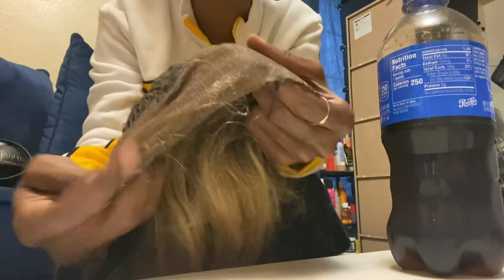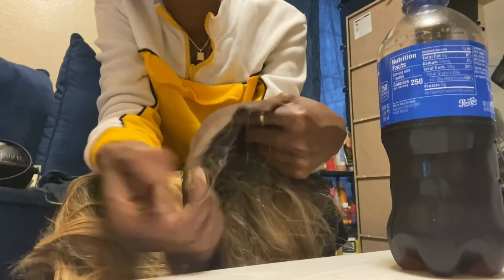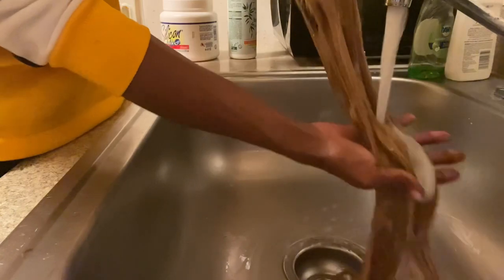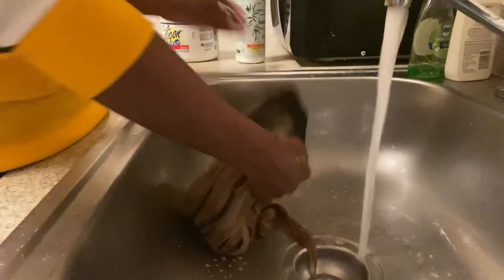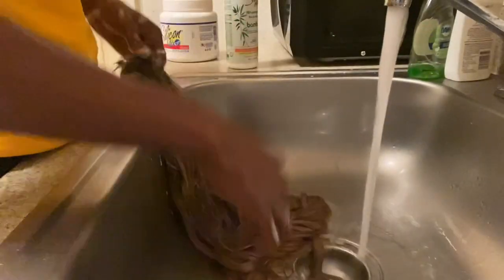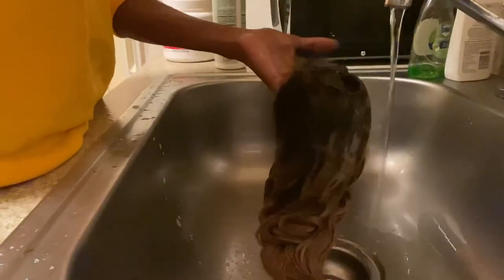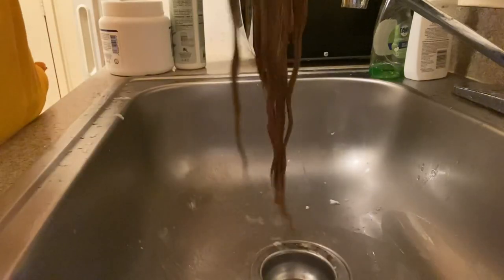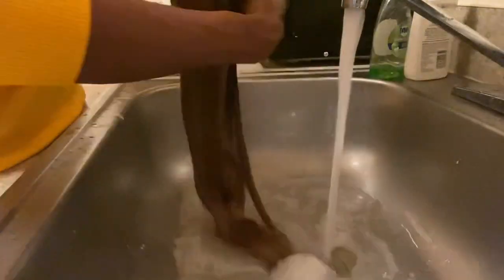HOW TO Cleaning your lace || Restore and Reinstall USED FRONTAL WIG || ZenanisoFab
Removing glue from frontal as well as washing it